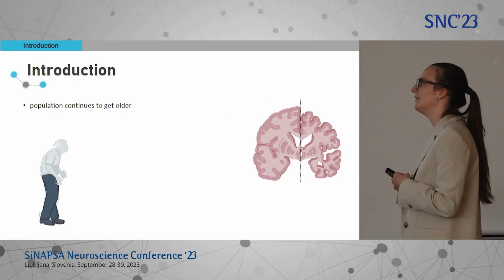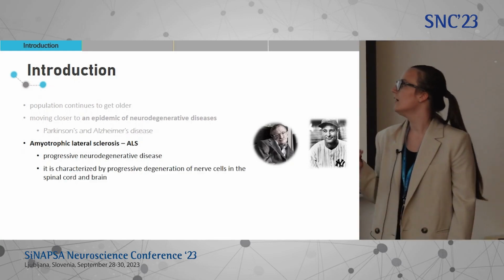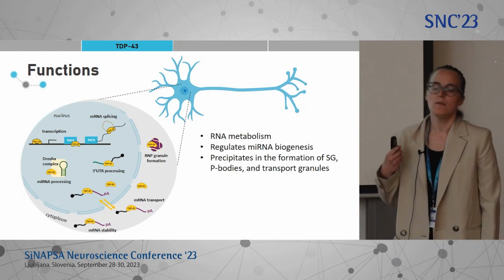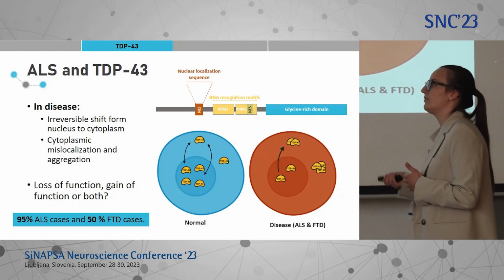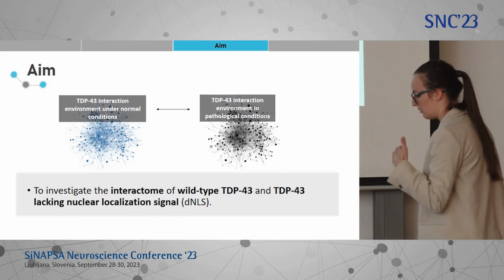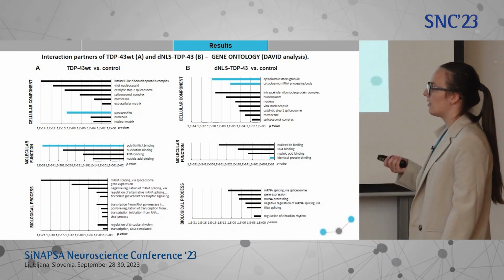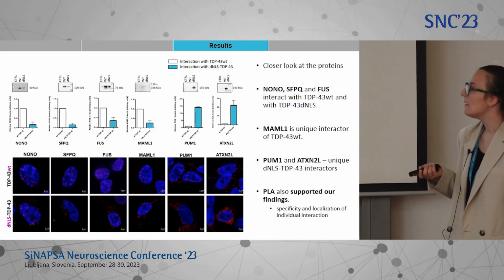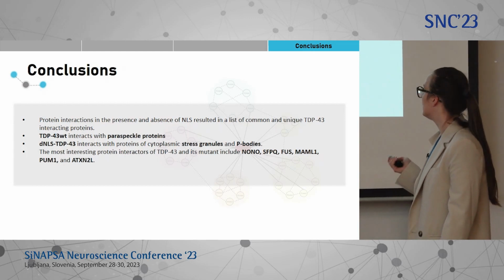Jerneja Nimac - Short Oral Presentation - Examining the impact of TDP-43 mislocalization ...